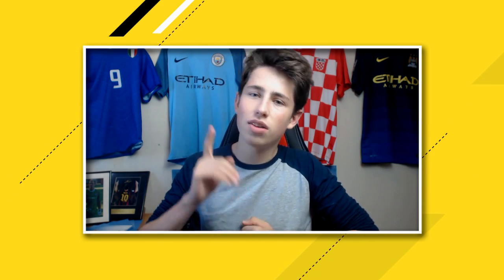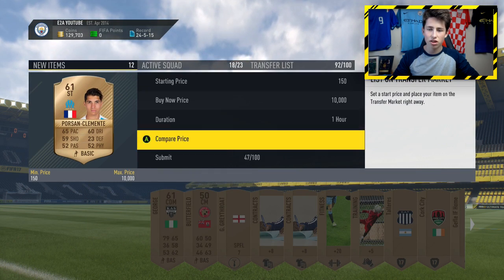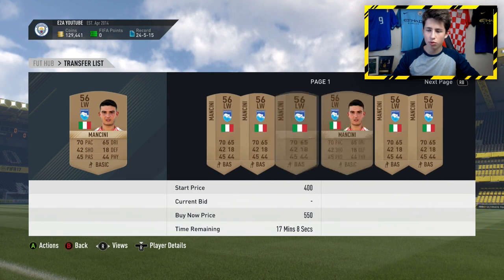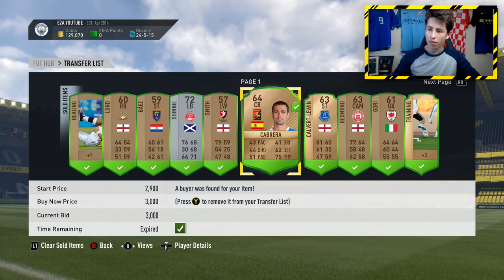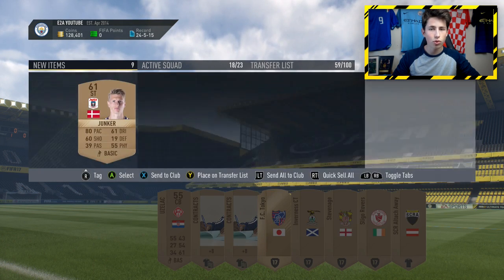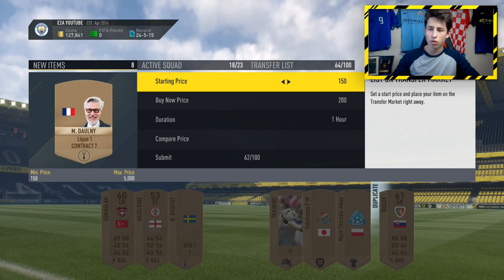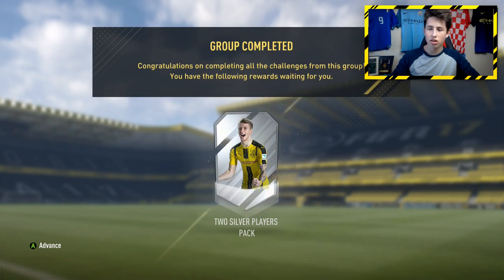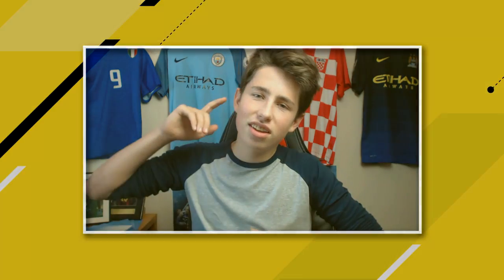FIFA 17 - EASY LOW BUDGET TRADING METHOD! - GUARANTEED PROFIT!